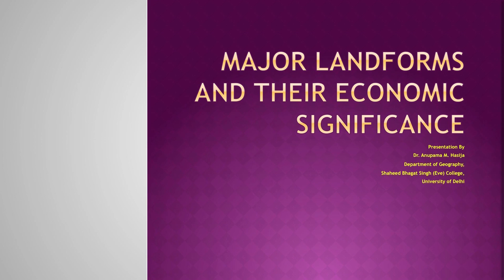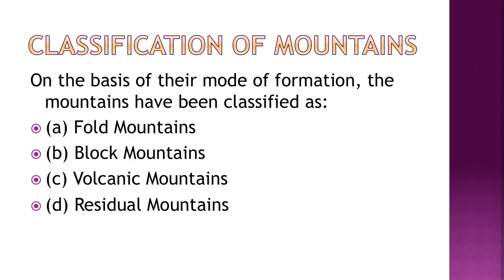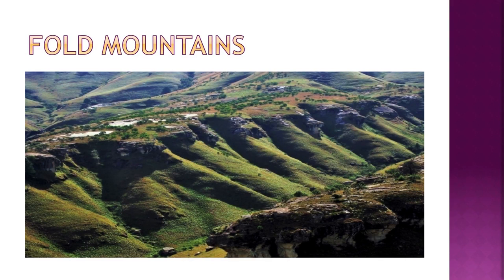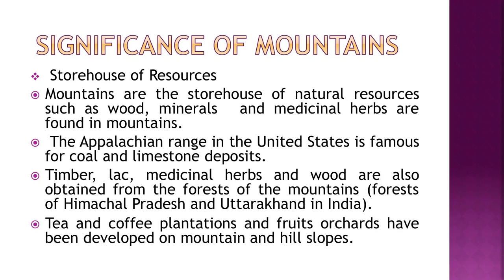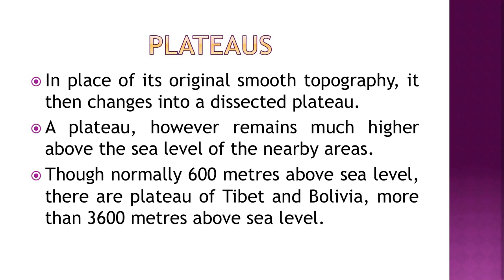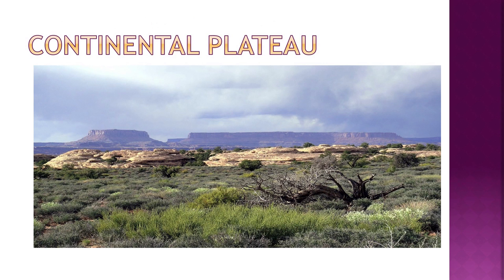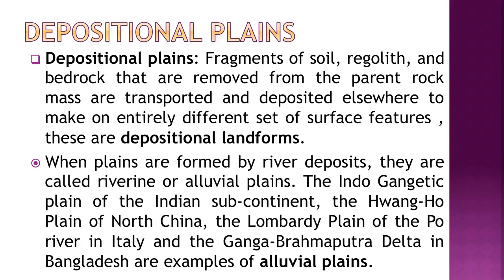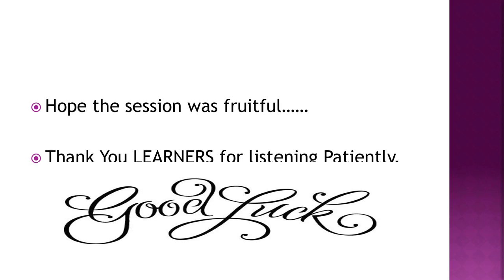7 Major Landforms and Their Economic Significance Sr. Secondary 316